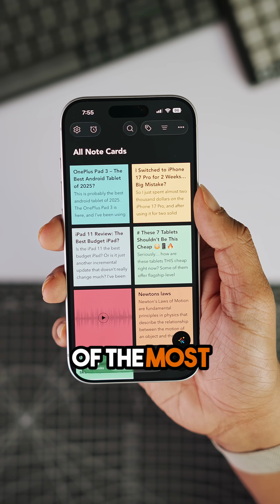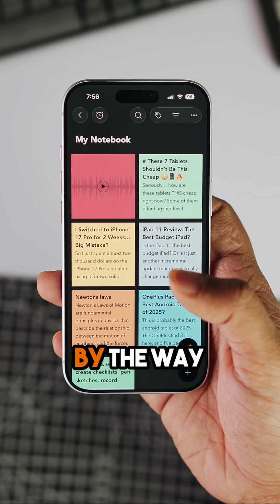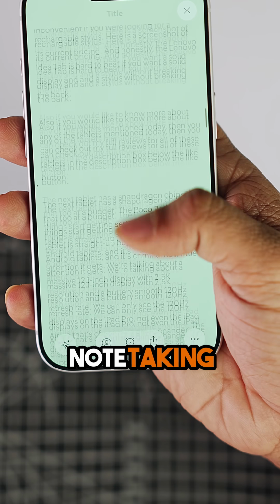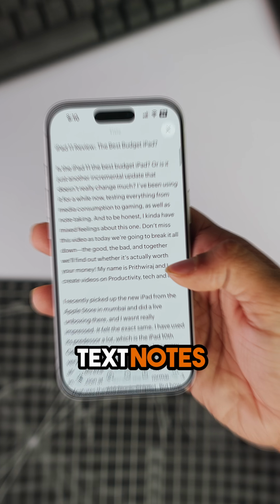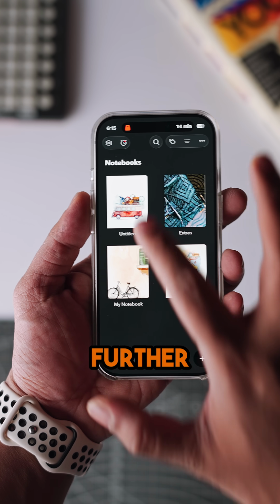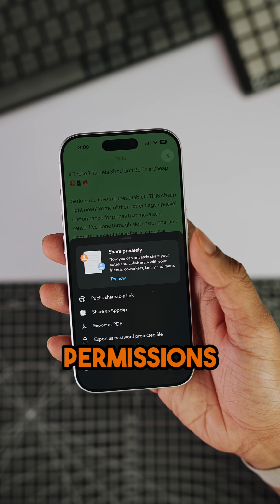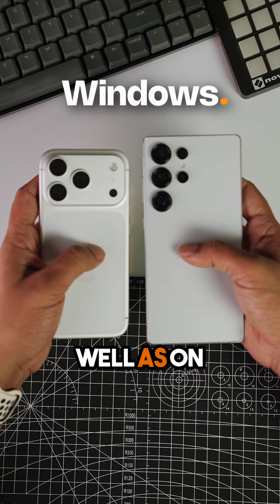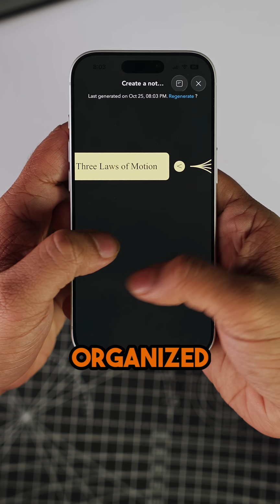I Can’t Believe This Notes App Is FREE — Zoho Notebook 🤯🔥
Discover the smartest free AI-powered notes app of 2025 — Zoho Notebook 🤯🔥
In this video, I explore how Zoho Notebook completely transforms the way you take notes, organize ideas, and boost productivity — all without paying a single rupee or dollar! From its stunning design to AI-driven note organization, cross-device syncing, and powerful handwriting support, this might just be the best alternative to Notion, Apple Notes, or Evernote. If you’re a student, creator, or professional looking for the best free AI notes app, you’ll love what Zoho Notebook can do.